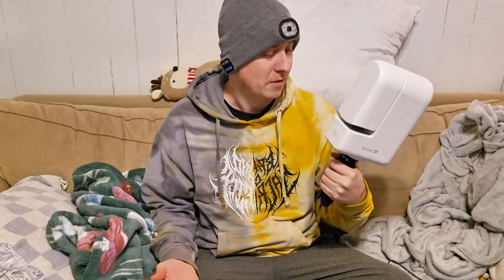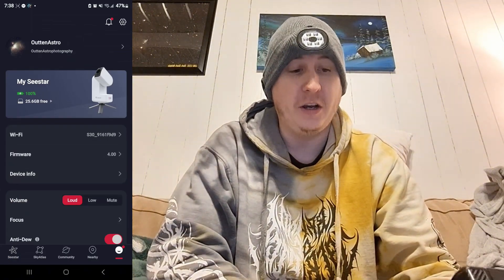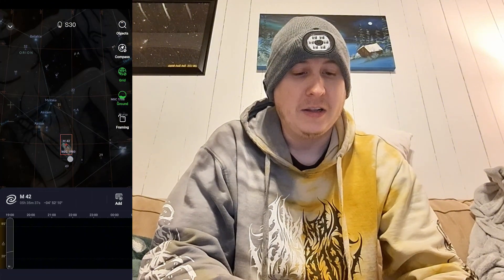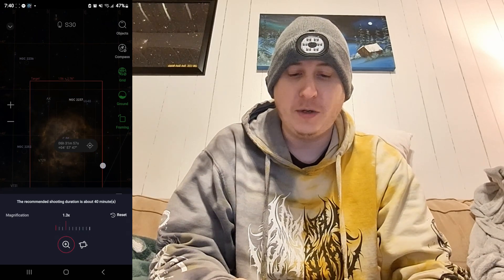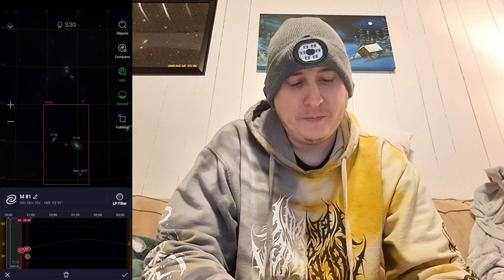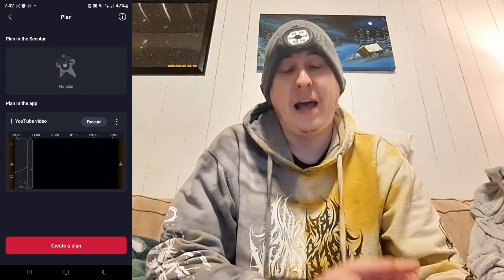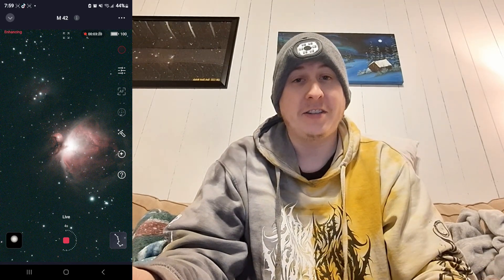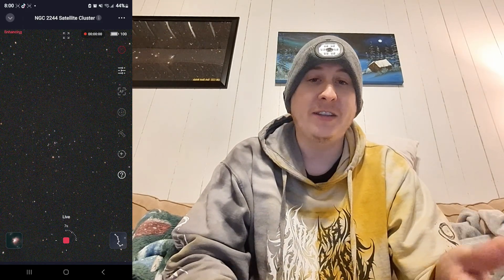Brand New Seestar Plan Mode!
Explore the brand-new 'Plan Mode' feature from Seestar's latest update! 🚀 This game-changing tool lets you automate your astrophotography night, whether you're capturing a single target or switching between multiple objects seamlessly. Say goodbye to manual adjustments and hello to effortless, automated imaging!